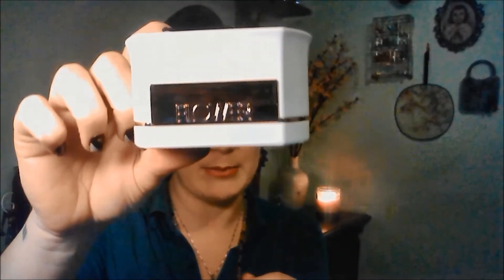FLOWER Makeup Haul & Swatches - msConstantMotion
SORRY FOR THE SOUND BEING SO LOW! PLEASE TURN YOUR VOLUME UP!
let me know if you can't hear it at all!

Flower Products I bought! at Wal-Mart
1. Loose Powder in L01
2. Luxury Lip Color Kiss Stick in Black Rose
3. Zoom-In Ultimate Mascara in Intense Black(I went back and exchange my black/brown for black)
4. Blush/Bronzer Duo in Gloriously Golden

~Other places to find me:
*msConstantMotion FB page *coming soon*